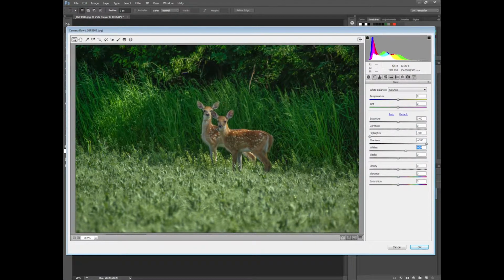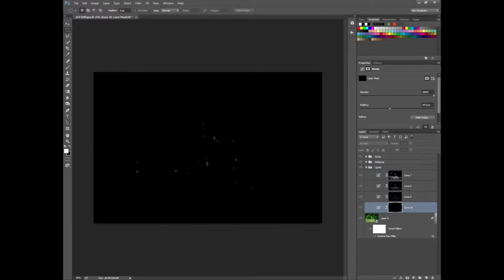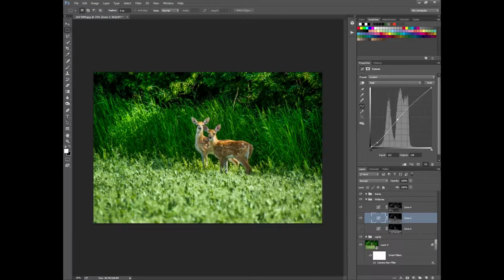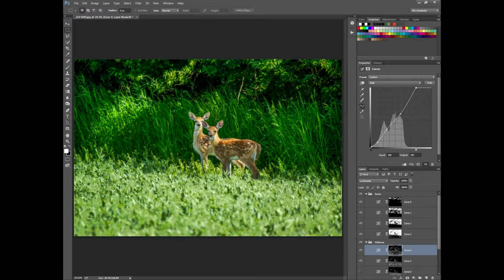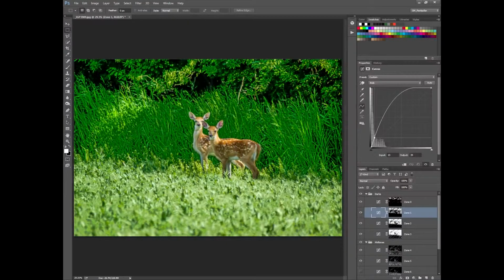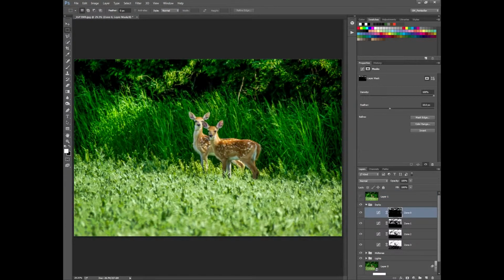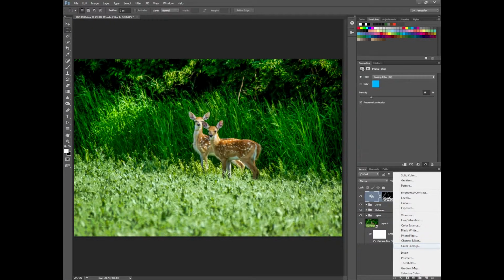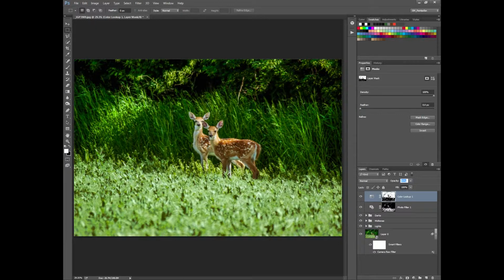Photoshop Zone Editing with Curves Adjustment layers Example 1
Using my Photoshop Zone Editing actions to edit a Jpeg photo of a pair of fawns.